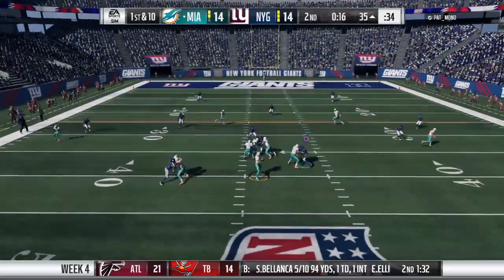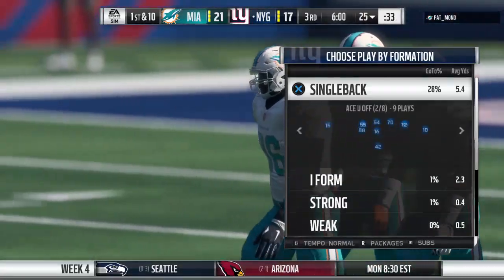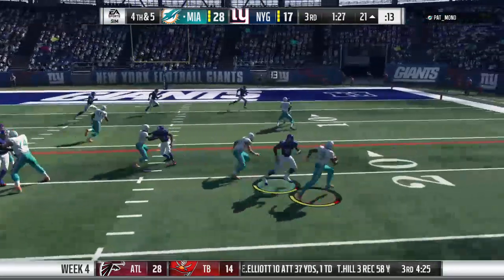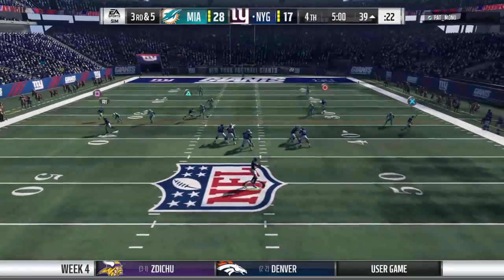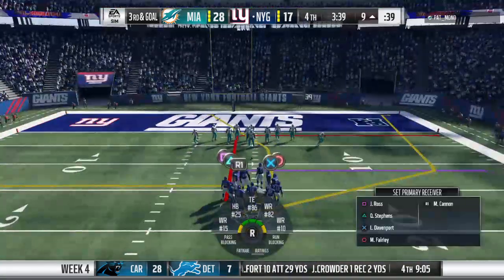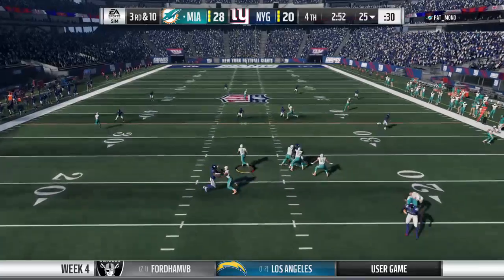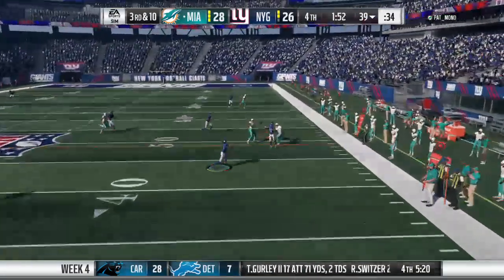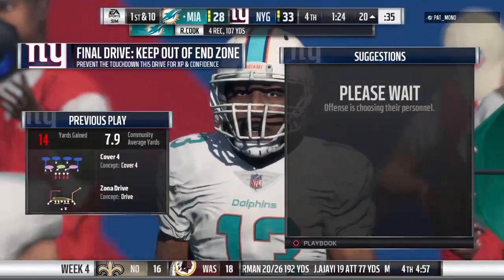TeamProof's Live PS4 Broadcast